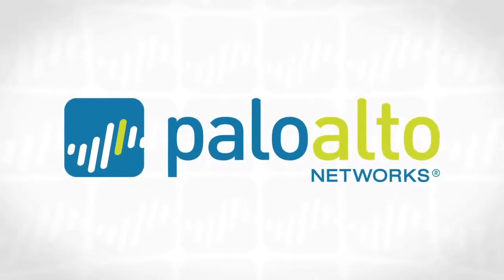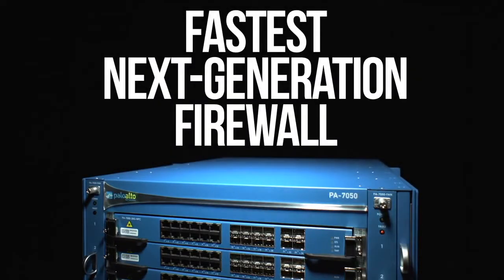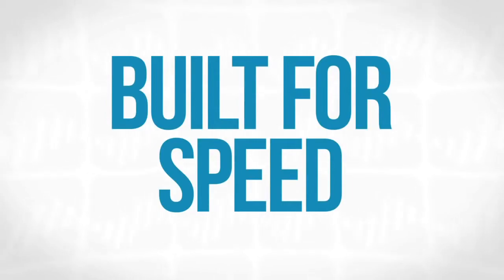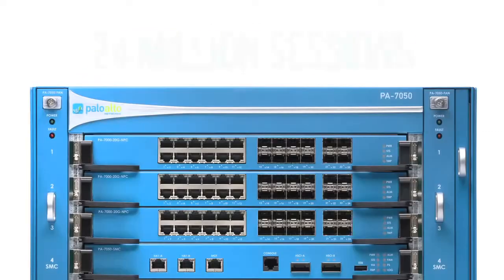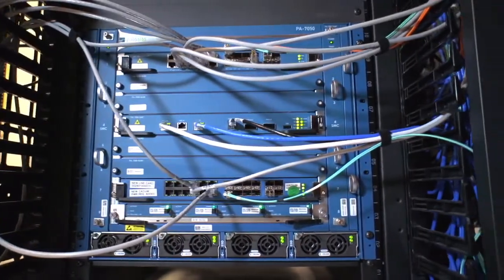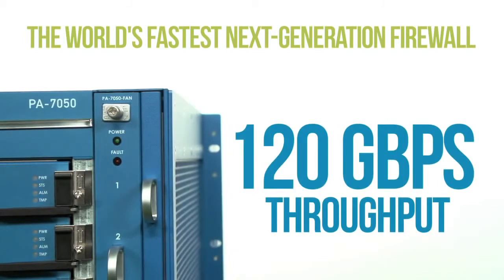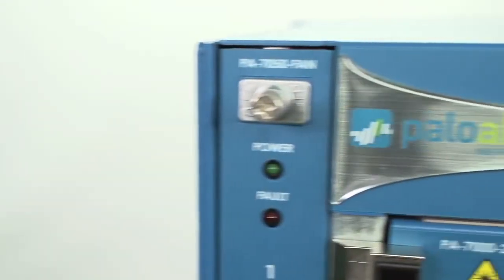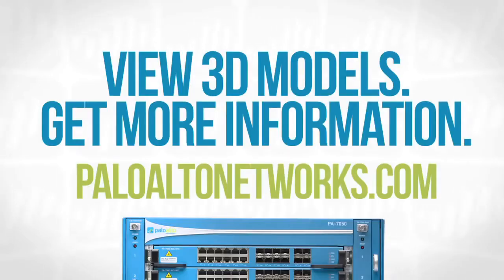Video of the most powerfull firewall in the world: the Palo Alto Networks 7050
Watch this video of the Palo Alto Networks 7050, the most powerfull firewall in the world.